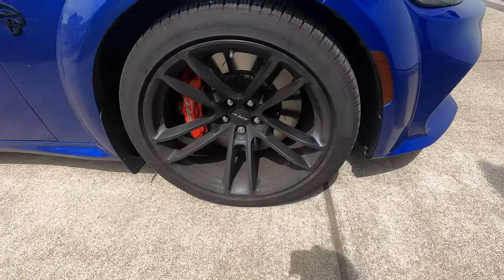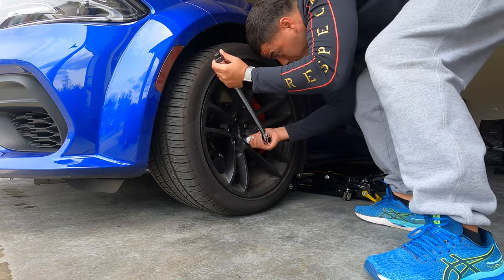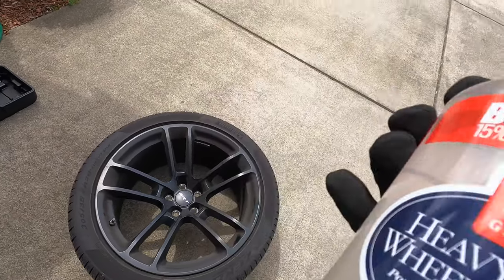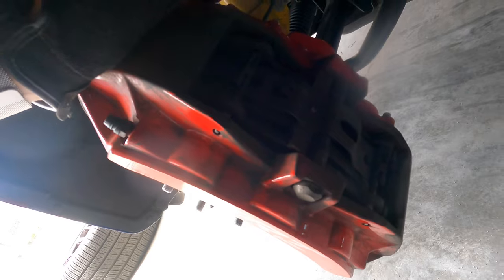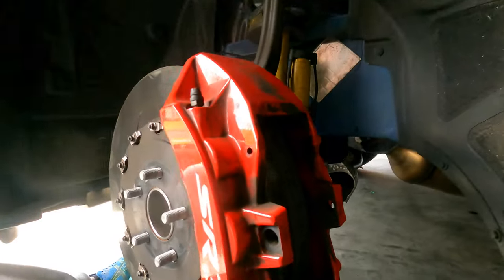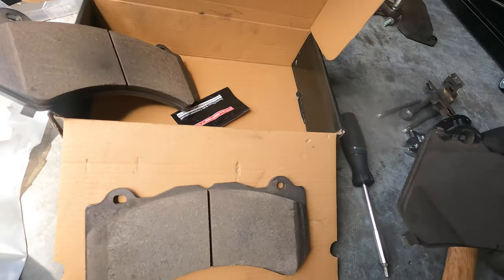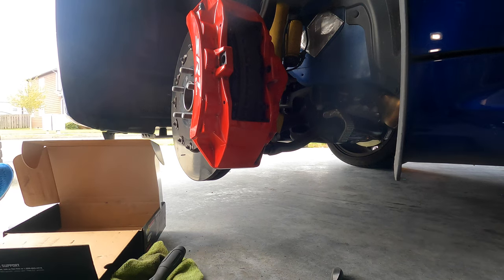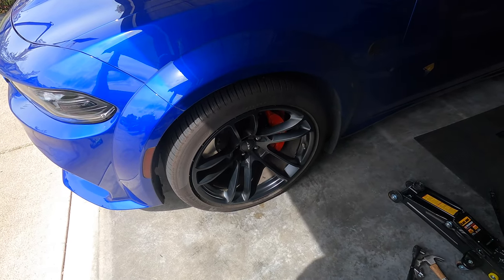PowerStop Extreme Z26 Brake Pads installed on 2021 Dodge Charger Hellcat.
In this video I install PowerStop Extreme Z26 brake pads on my Hellcat.

These pads provide 90-95% of the same stopping power while getting rid of almost all the Brake dust.